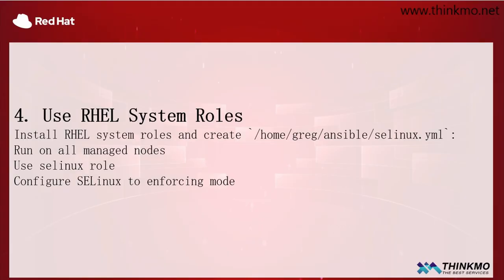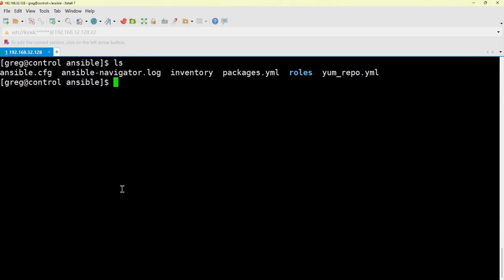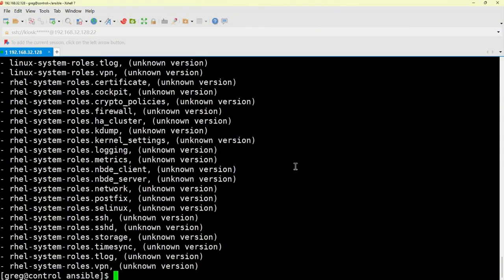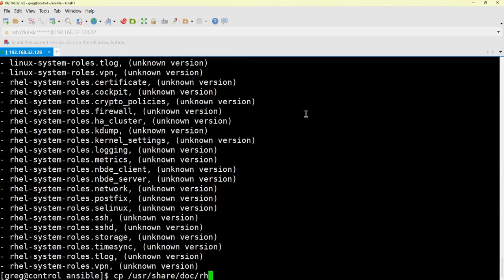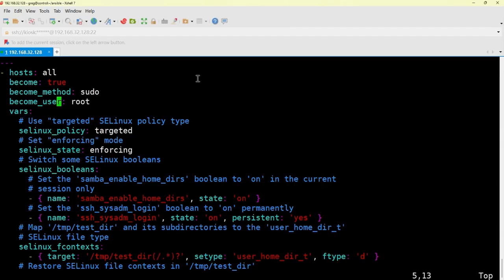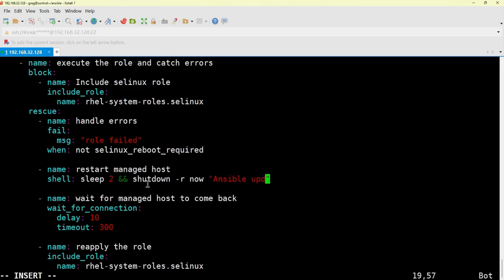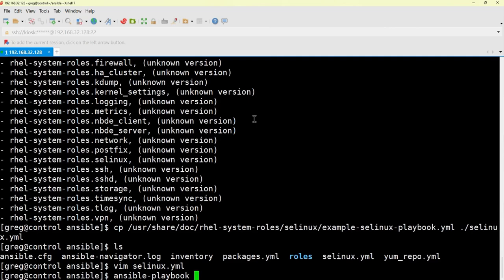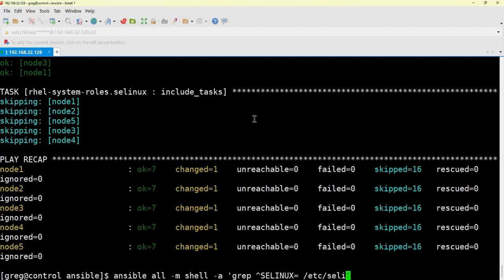Episode 5 |Free Course of RHCE | RHCE Exam Certification - Question 4 | RHCSA EX294 Complete